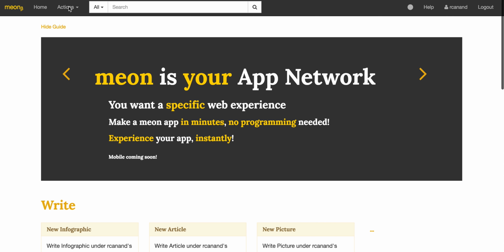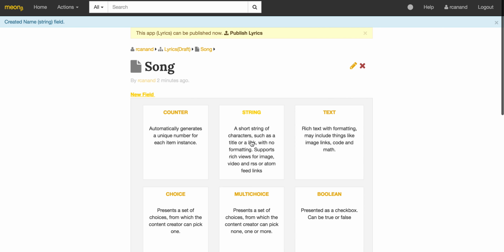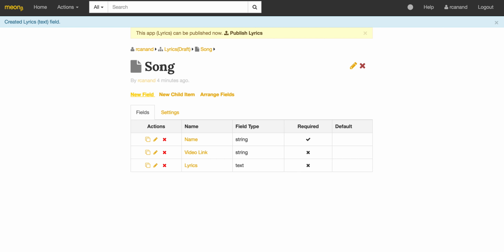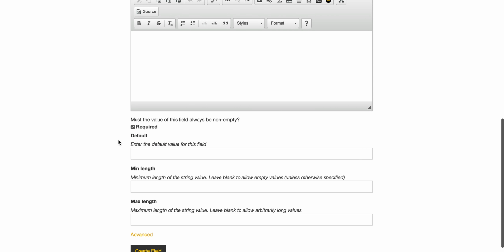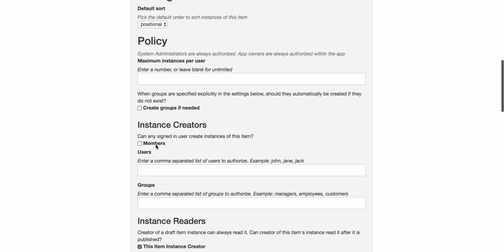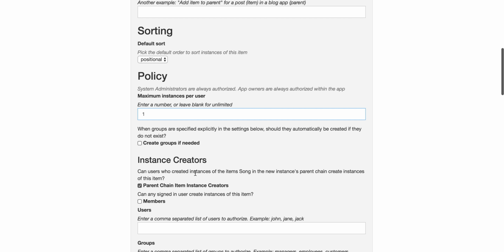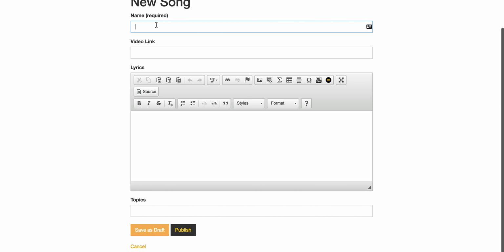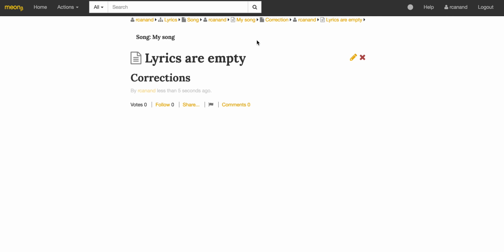Song Lyrics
How to create a lyrics app in meon